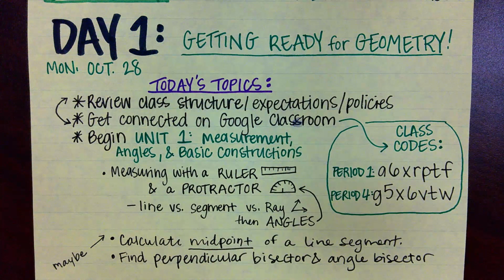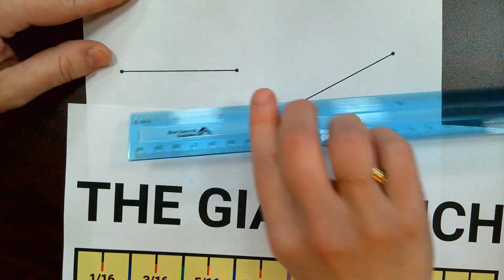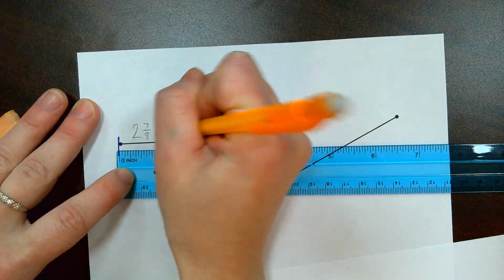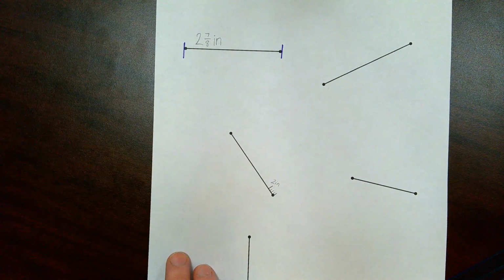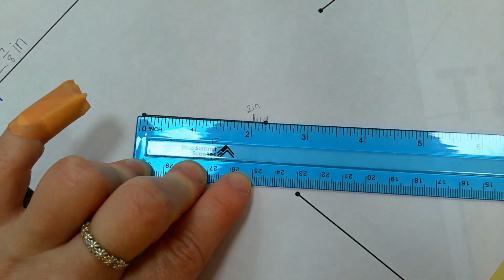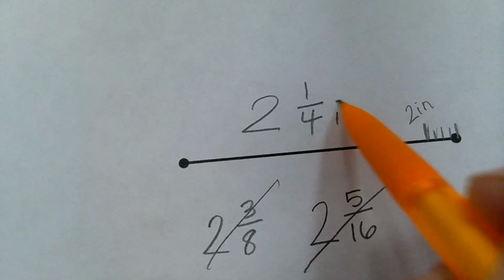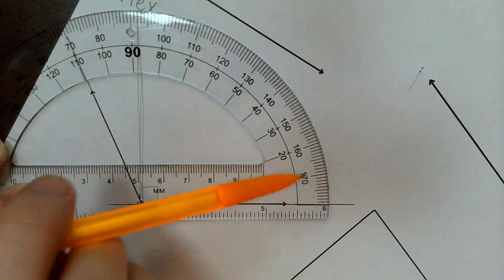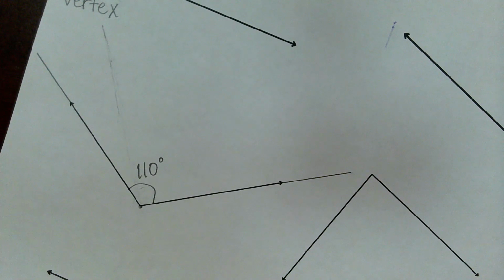GEOMETRY Day 1 UNIT 1- Measuring with Rulers & Protractors (period 4)